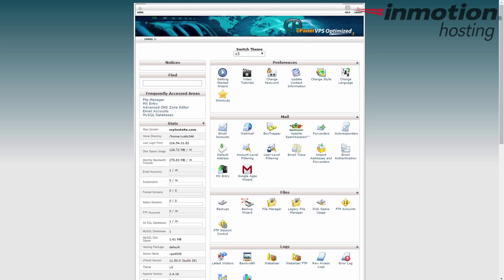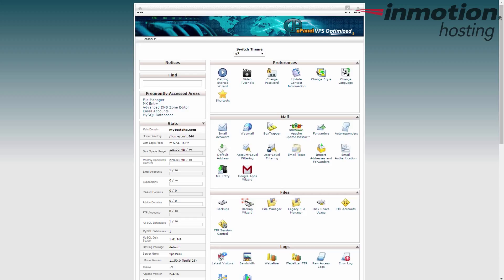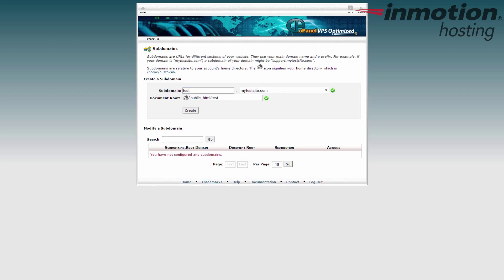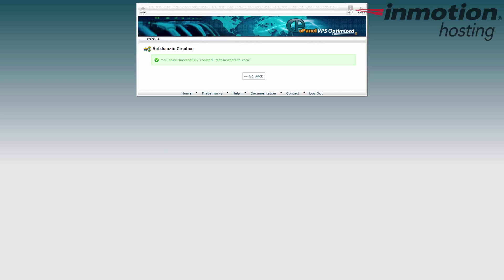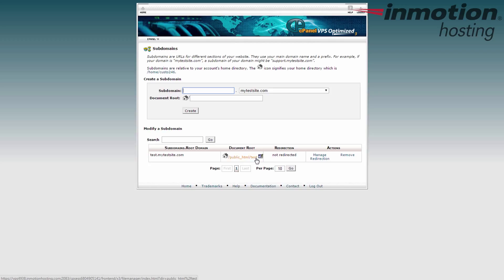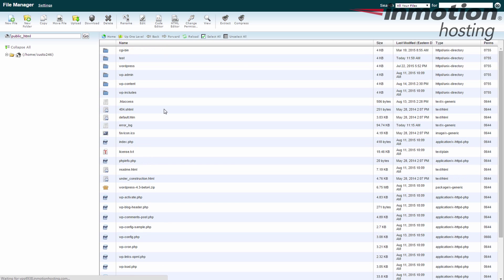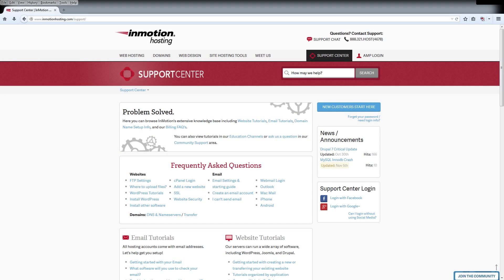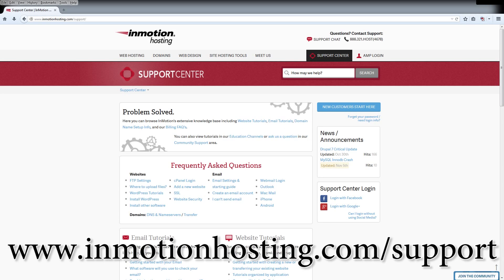How to add a subdomain within cPanel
In this video we will show you how to add a subdomain to your account within the cPanel.

A domain name is not registered on its own as it is part of an existing domain name.

They are commonly used to separate a website into logical components.

For instance, say I have a domain named example.com

I could have a blog at blog.example.com and an e-commerce store at shop.example.com while my main information is at example.com.
First, log into your cPanel.

Next, locate the Domains category and click on the SubDomains icon.

From here, enter the name for your new subdomain.

Note that the document root will be autofilled with the same name you gave the subdomain.

You can change this if you want.

If the directory does not exist it will be created by cPanel.

Now you will see the new subdomain appear in the list below.

Allow for a short propagation time so the subdomain can be recognized by domain servers and visitors should be able to visit anything you have on it.